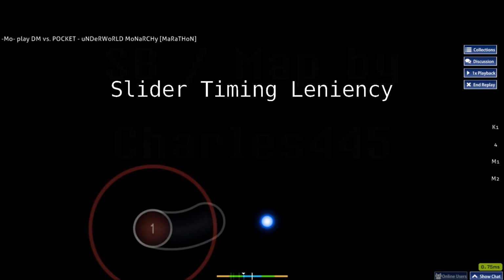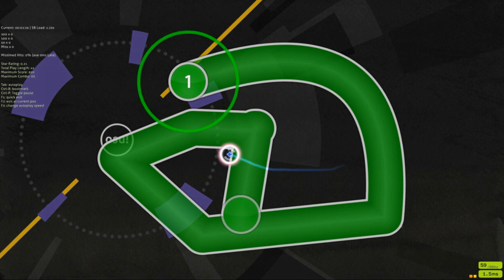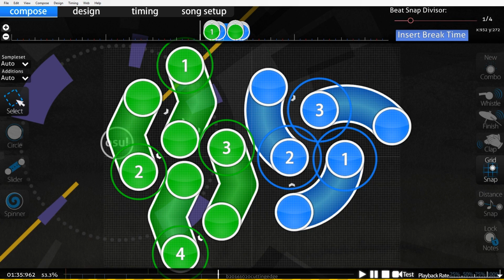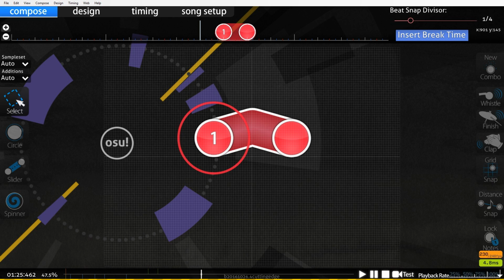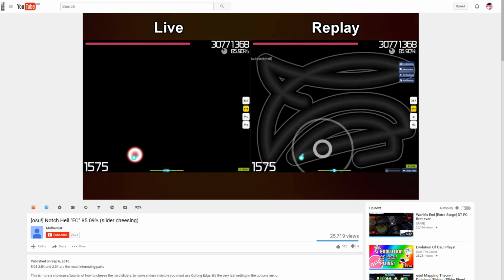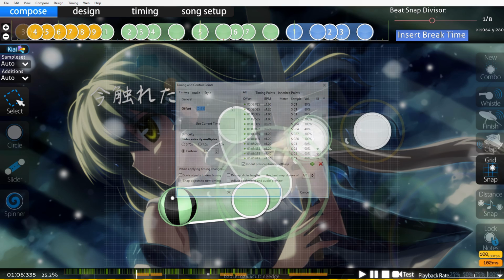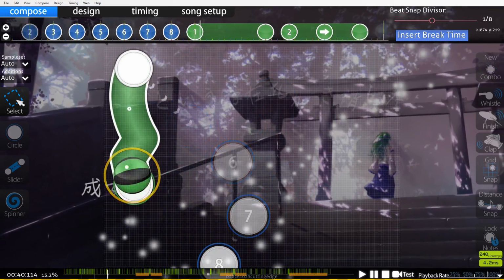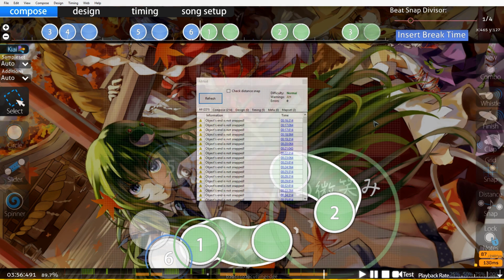osu! Mapping Theory | Notch heaven (Slider Mechanics)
Bringing the best out of sliders.